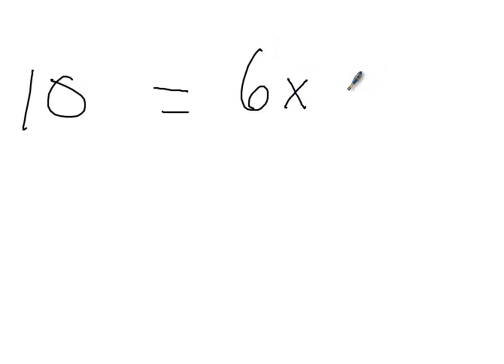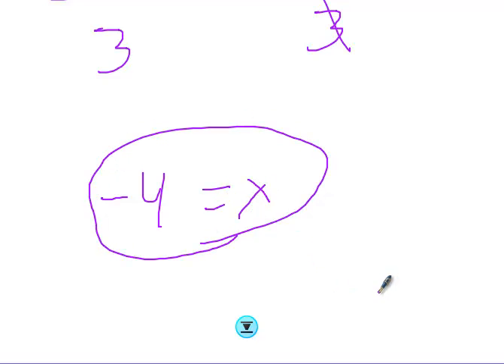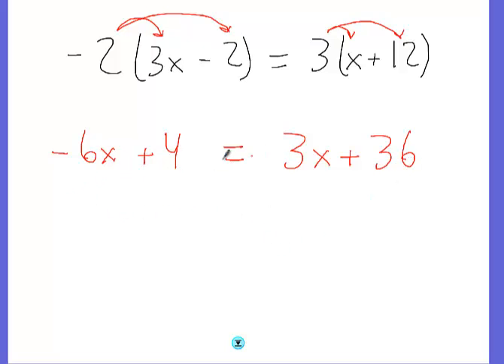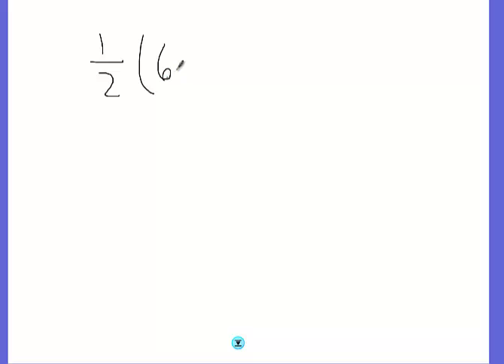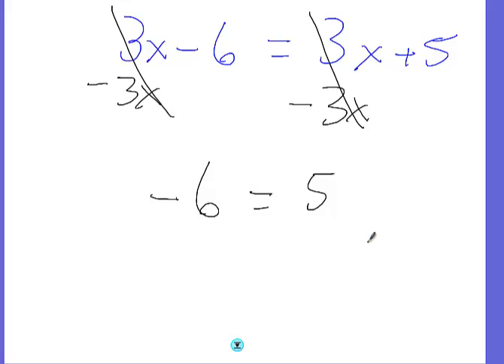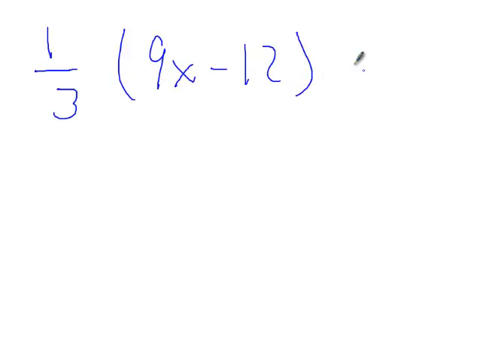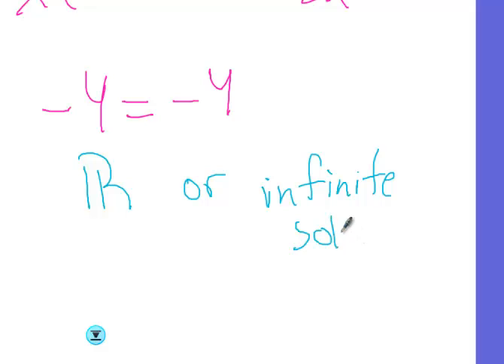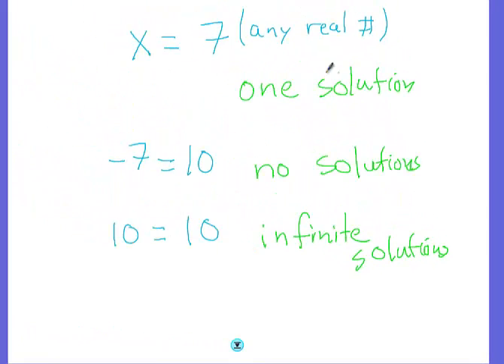Solving Equations 2